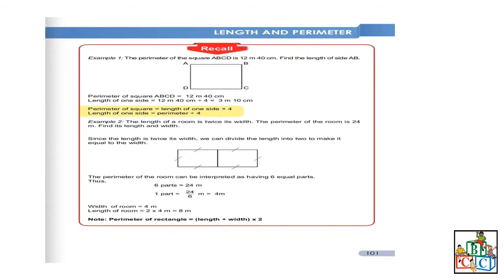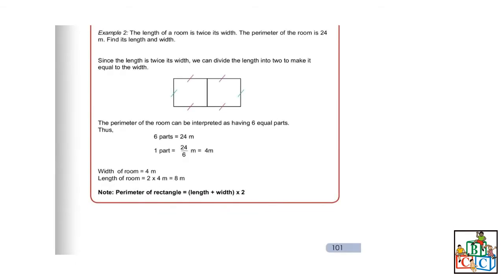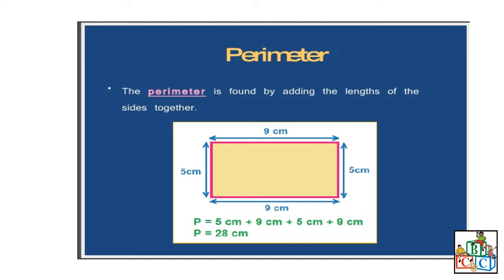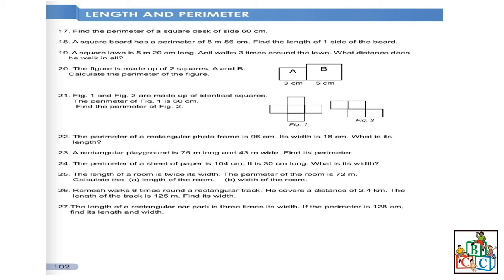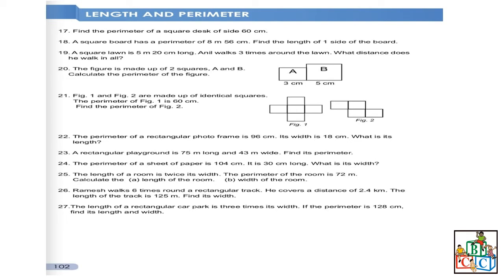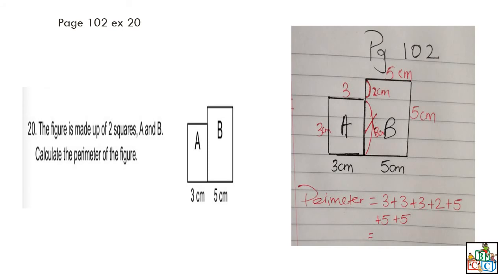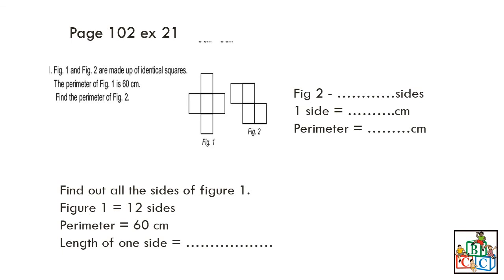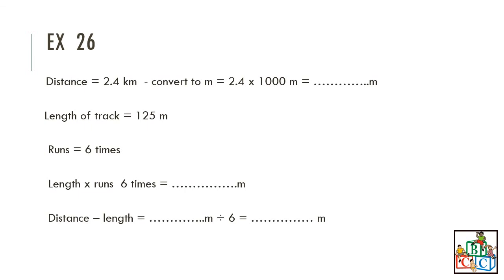BCC School Grade 6- Mathematics (Thursday 23.04.2020)